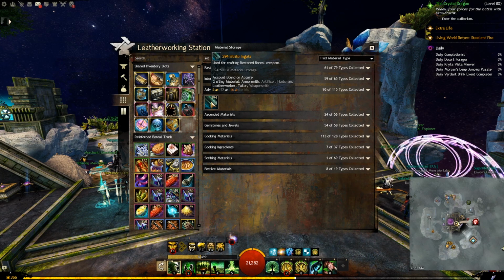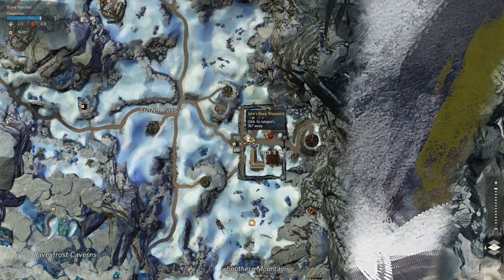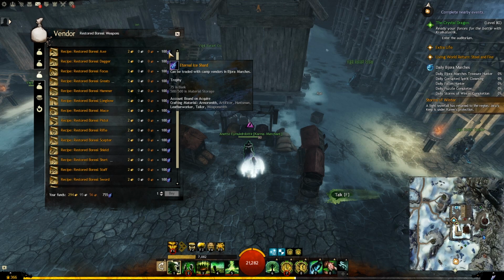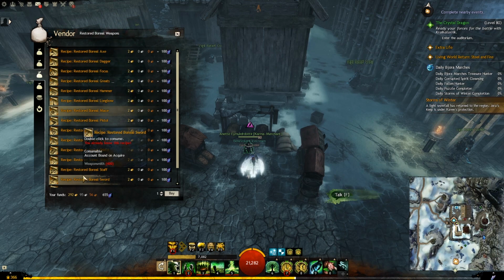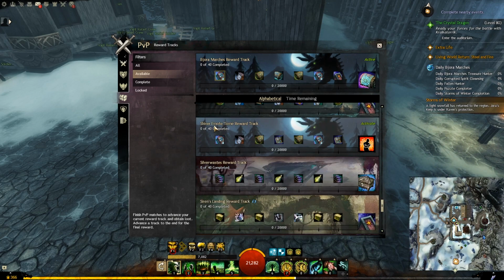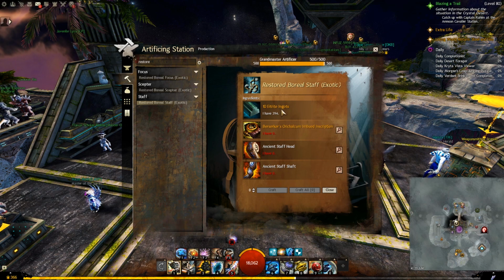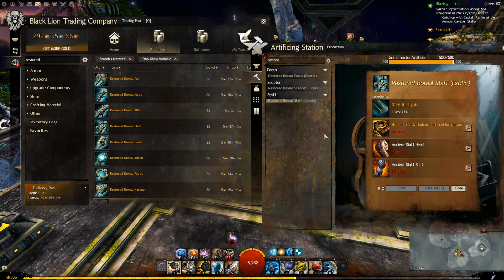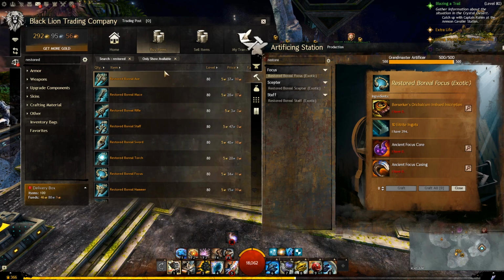Fast & Easy Gold Making From Eitrite Ingots | GW2 Gold Farming Guide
In this GW2 Gold Farming Guide, we’ll learn how to make some fast and easy gold from the Eitrite Ingots that we get while doing strike missions and other content in the Icebrood Saga.

★Time Stamps :

00:00 Fast & Easy Gold Making From Eitrite Ingots | GW2 Gold Farming Guide
00:21 What Items To Sell
00:32 Where To Get The Recipes
01:56 How To Unlock The Recipes
02:58 Crafting & Selling For Profit
03:40 WARNING

★ Join me on Twitter to see all the video updates and know the moment they are posted

This is where you can hang out with our great community members and will find all the guild details, guild events, and know anytime we’re going live or doing something in game. You can also check our guild rules and join our guild from there.